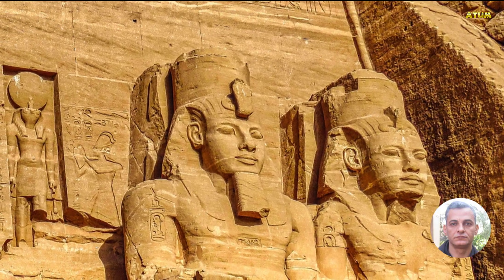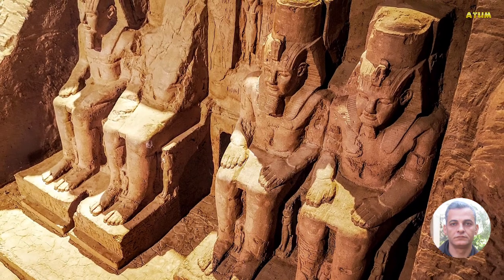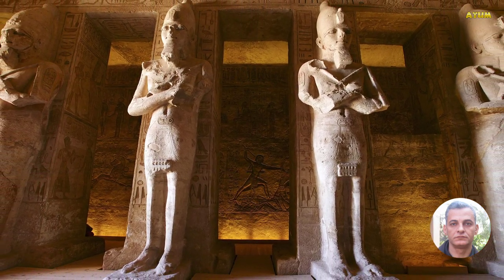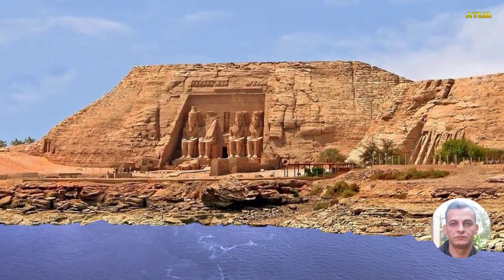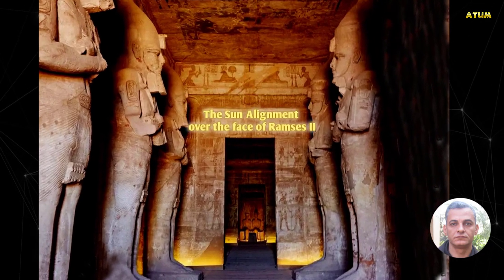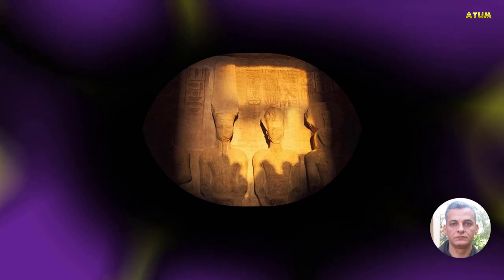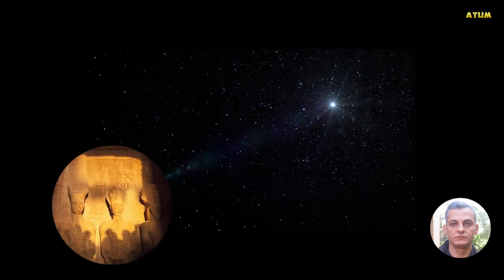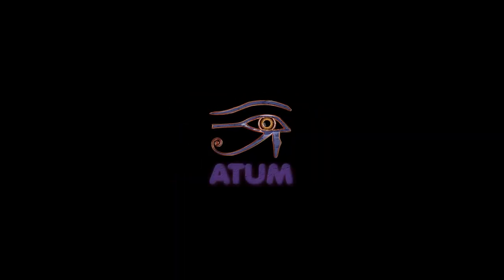Sun Alignment on Abu Simbel Temple | Ancient Egyptian Astronomy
Abu Simbel Temple in Nubia, in Upper Egypt, is a witness to the skills of ancient Egyptians in astronomy and architecture. A phenomenon called "The Sun Alignment over the face of King Ramses II", occurs twice a year, marking key dates in the ancient pharaoh’s life.
The first occurs between 20 and 22 February, marking the legendary King’s coronation, while the second occurs between 20 and 22 October, marking the celebration of his birthday.
The Sun shines on the face of the statue of Ramses II inside the sanctum of the Temple of Abu Simbel.
How did Ancient Egyptians reach this accurate level of scientific knowledge?
Support ATUM via Paypal if you see it is worth watching

CREDITS
MUSIC
The Empty Moons of Jupiter by DivKid